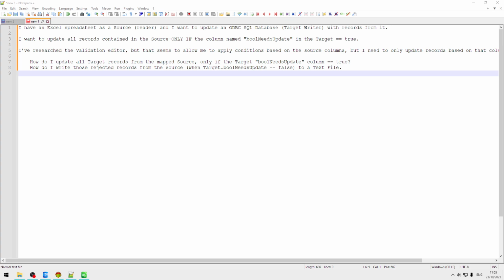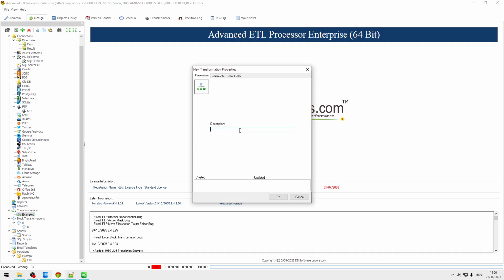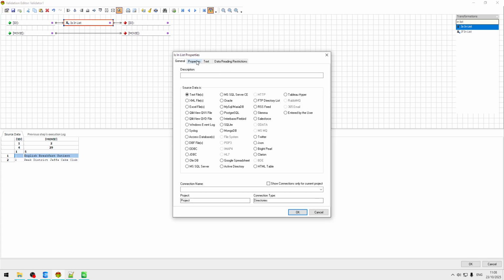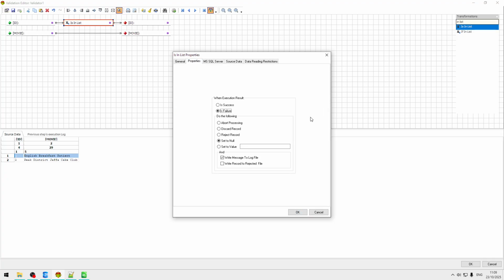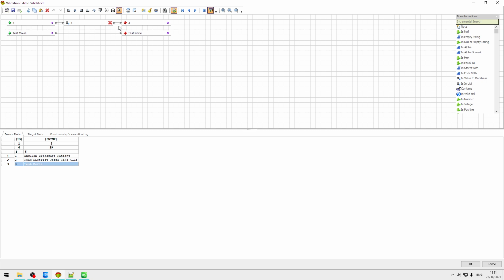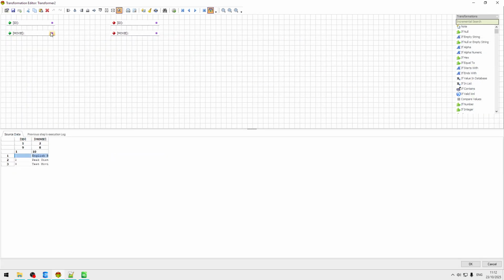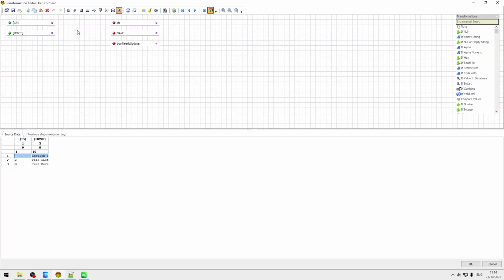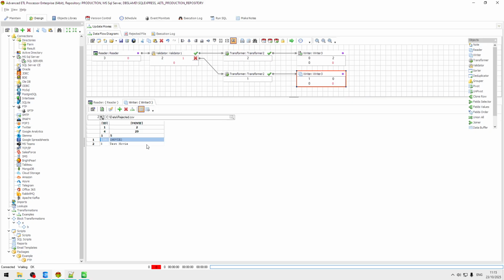Conditional Data Update Using In List Function | Advanced ETL Processor Tutorial 🎥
This video was created to help one of our customers.

Here is the question:

I have an Excel spreadsheet as a Source (reader) and I want to update an ODBC SQL Database (Target Writer) with records from it.

I want to update all records contained in the Source—ONLY IF the column named "boolNeedsUpdate" in the Target == true.

I've researched the Validation editor, but that seems to allow me to apply conditions based on the source columns, but I need to only update records based on that column from the Target (Writer).

    How do I update all Target records from the mapped Source, only if the Target "boolNeedsUpdate" column == true?
    How do I write those rejected records from the source (when Target.boolNeedsUpdate == false) to a Text File.

📌 *Got questions?*
Ask them on our support forum!